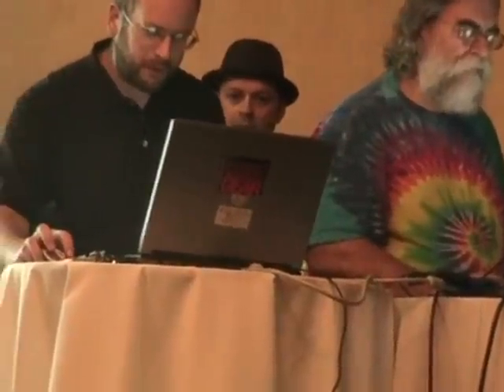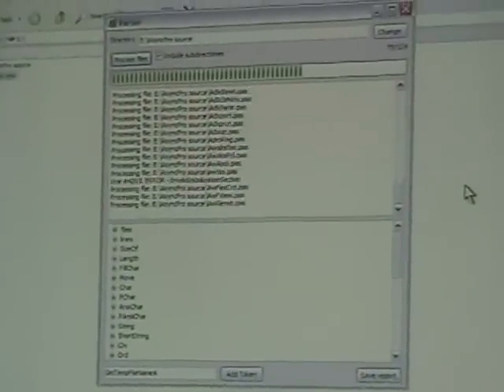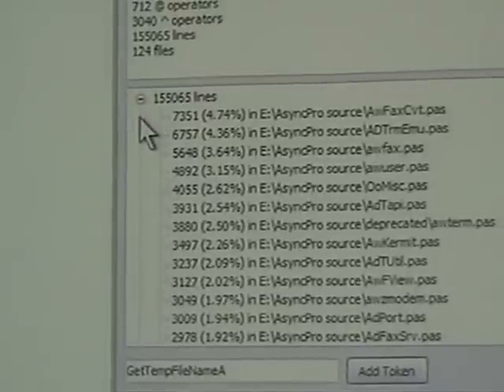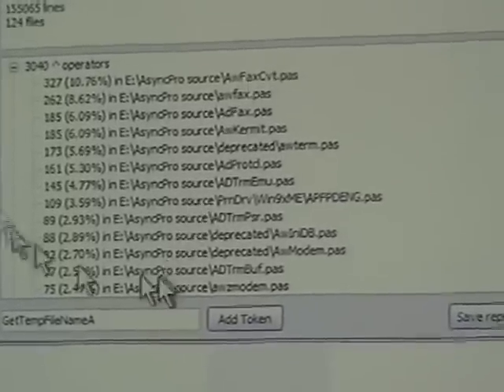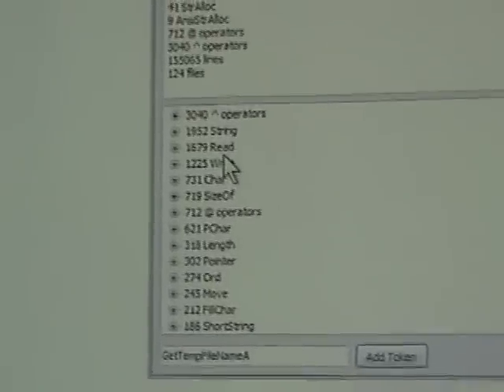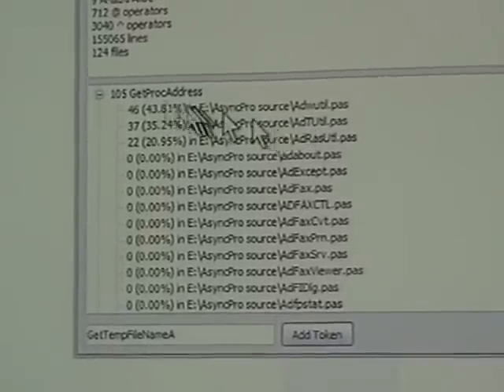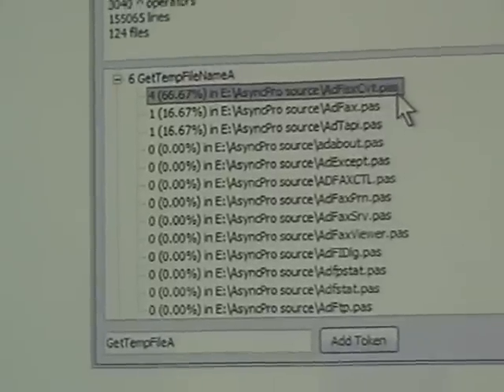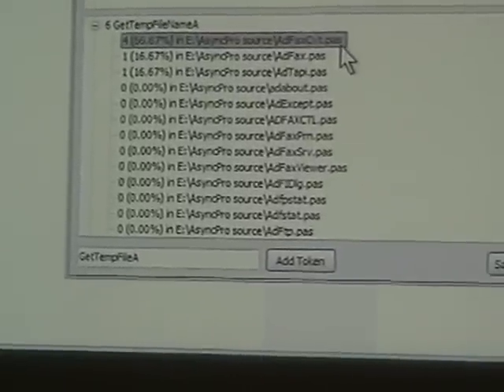5 of 8 - What is Cooking in the Delphi Labs - Delphi Live! 2009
Anders Ohlsson shows of his Delphi parsing tool to aid in the migration to Unicode support with Delphi 2009.

From Delphi Live! 2009
May 2009